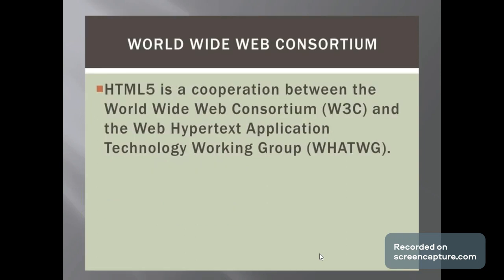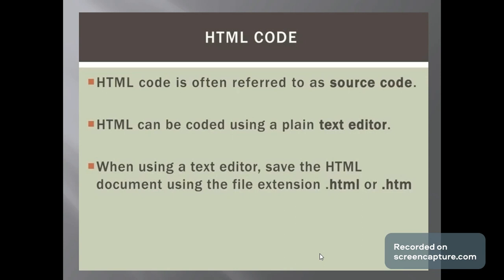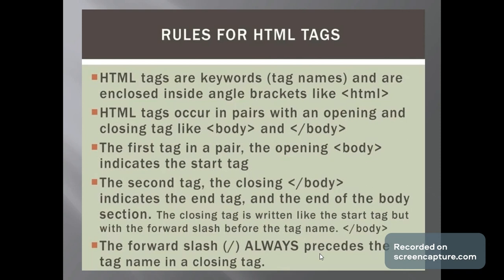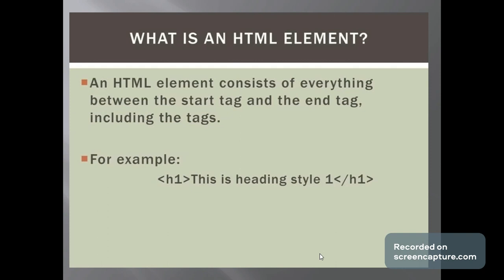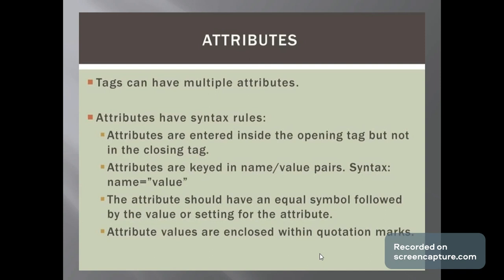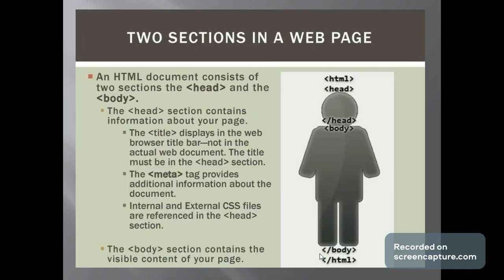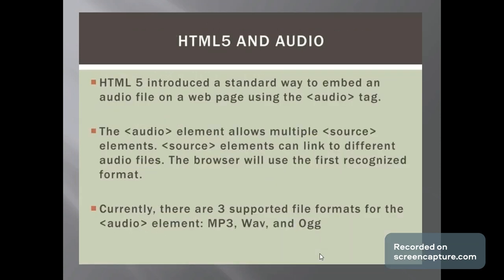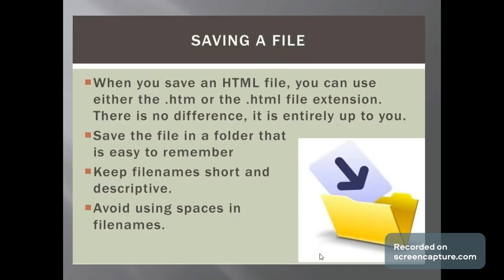Web Development and Its Applications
Rakshith R